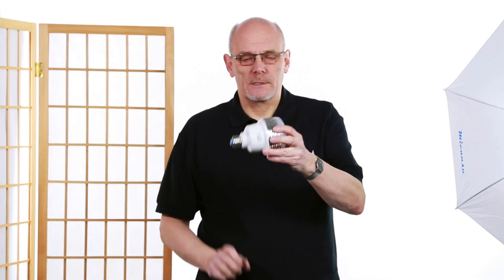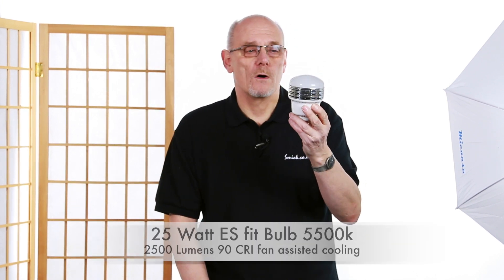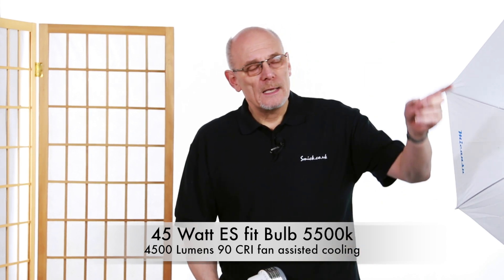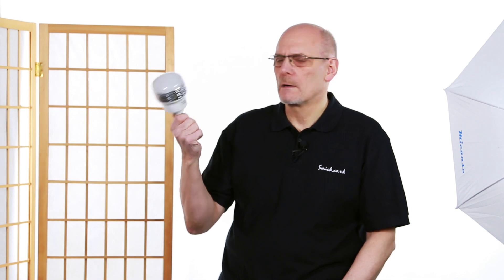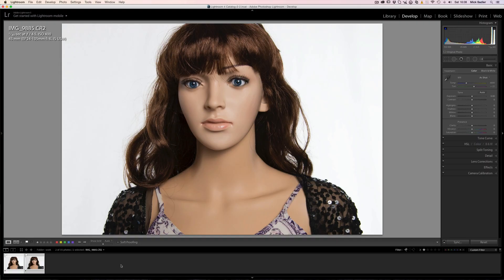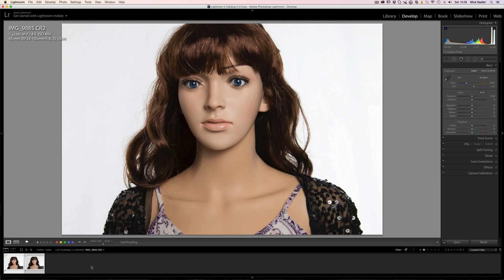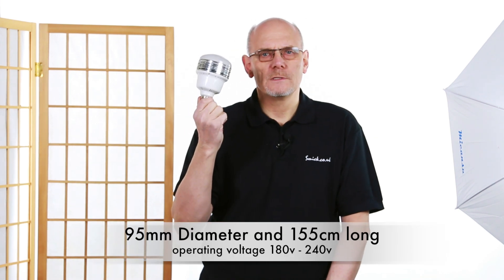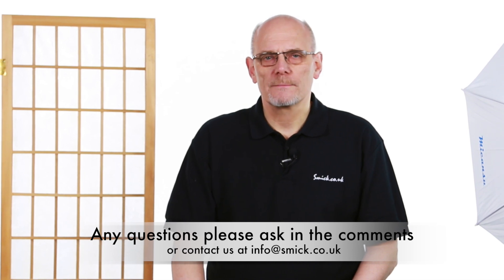LED Lighting photographic bulb ES 5500k CRI 90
High power LED daylight balanced photographic bulbs with a high CRI are set to change the way we video and take still pictures. These bulbs can replace any screw fit CFC bulb they are very powerful and also save on electricity.

If you have an existing lighting kit with ES or E27 fit then these bulbs can simply replace what is there.